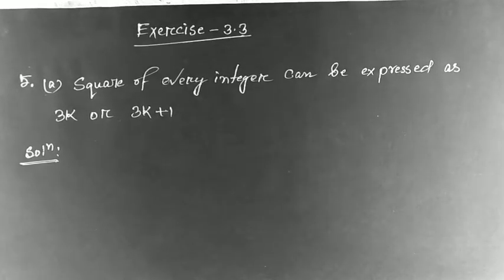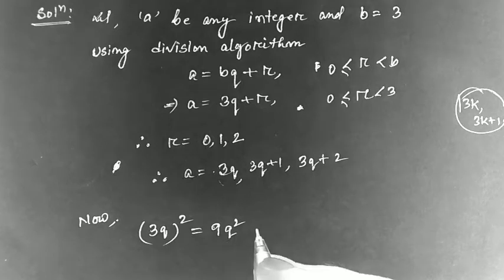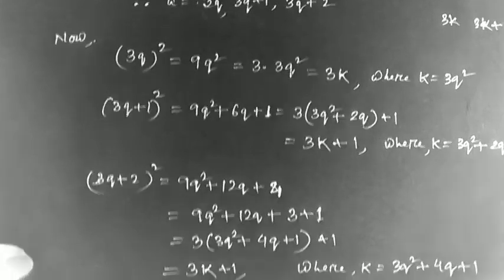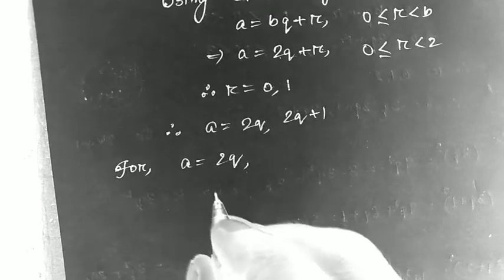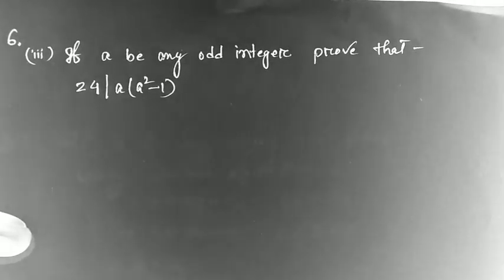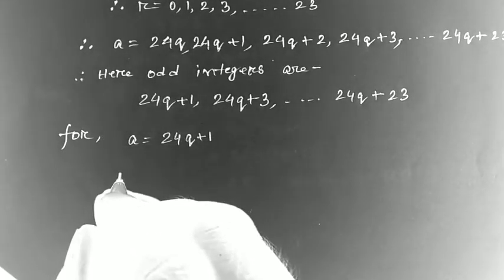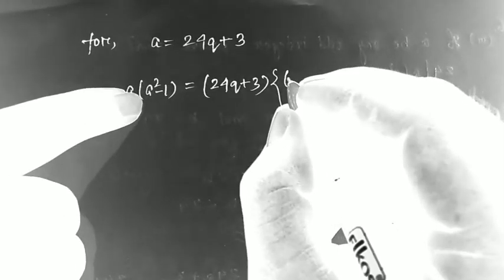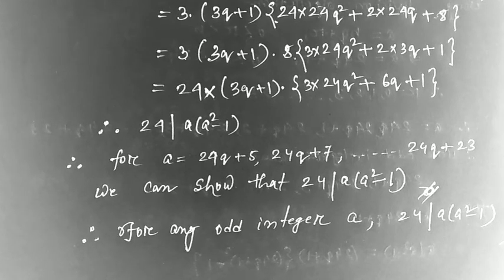Class 10| Adv. Mathematics|Chapter 3| Arithmetic of integers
Exercise 3.3| Questions 5.(a) & 6. (i) & (iii)